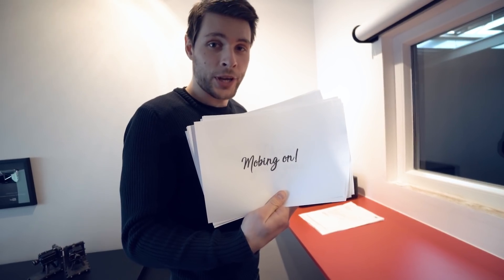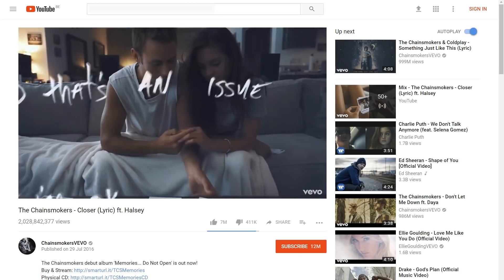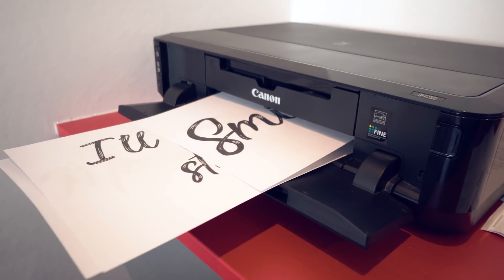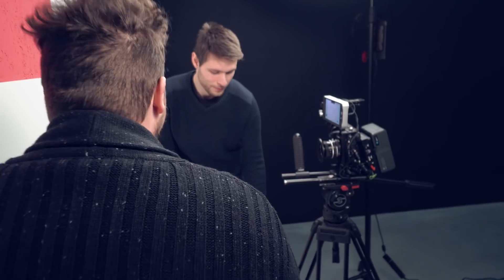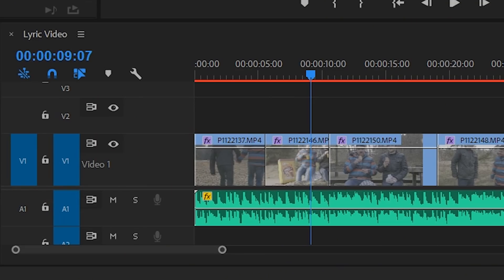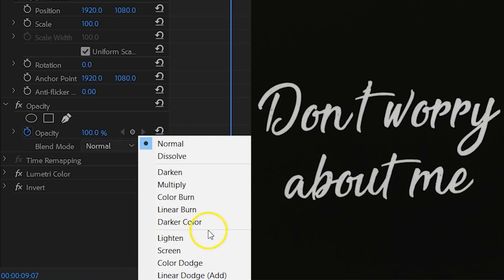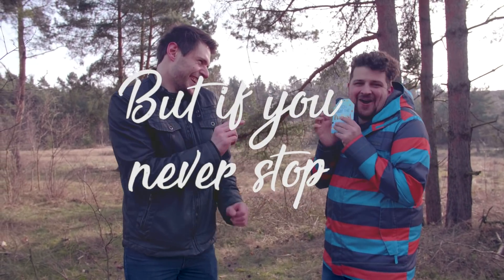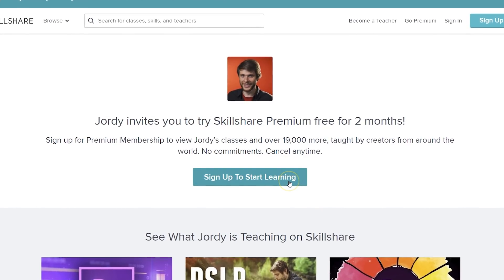FLOATING TEXT like The CHAINSMOKERS - CLOSER (Premiere Pro Tutorial)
🎬 Master Filmmaking, Video Editing, & VFX in One Bundle! A simple video editing trick inspired by The Chainsmokers - Closer. Learn how to move your camera over a brush style text.